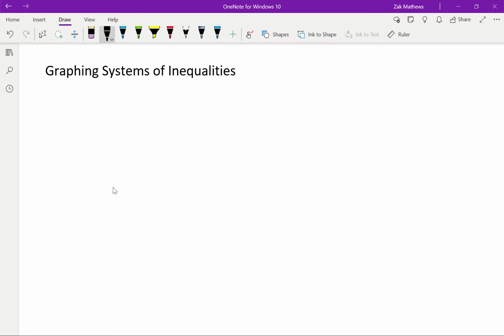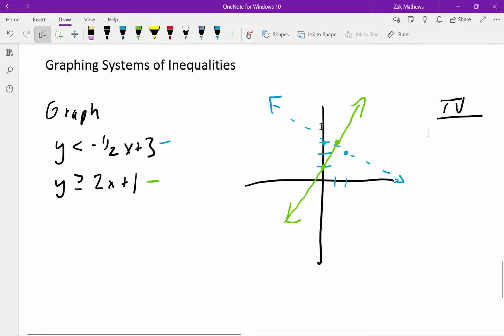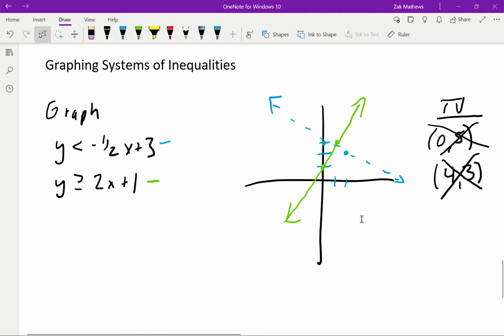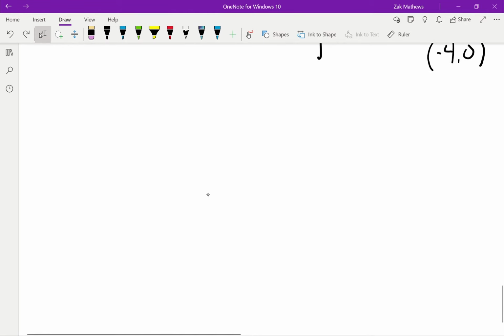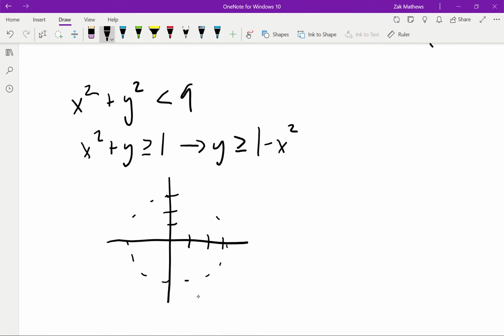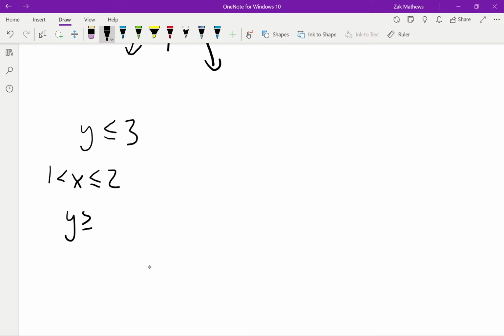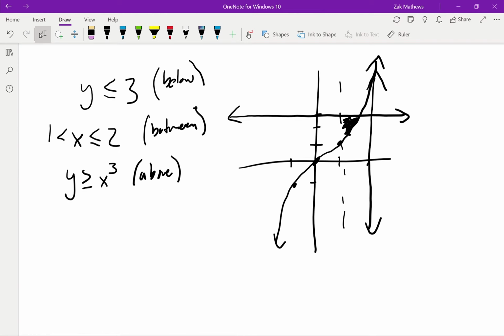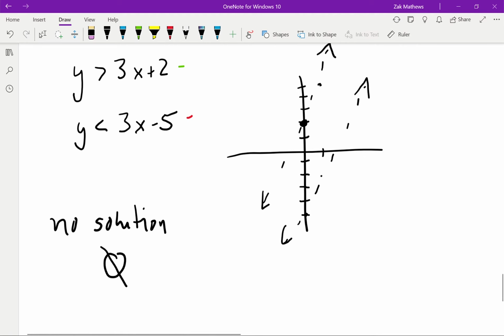Graphing Systems of Inequalities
In this video, I will demonstrate how to graph linear and non-linear systems of equations.